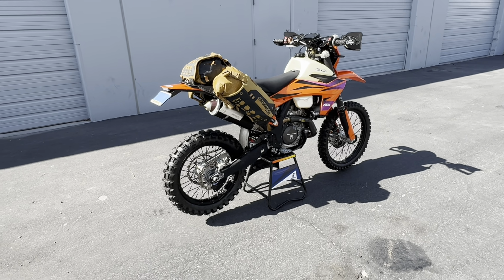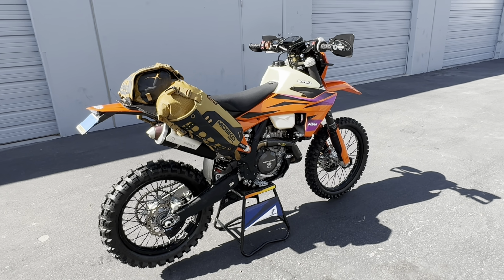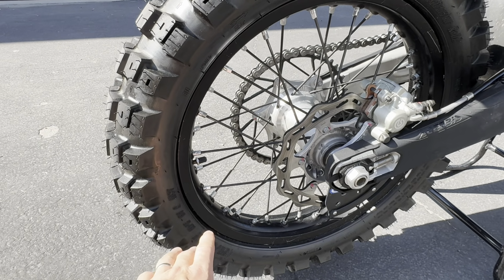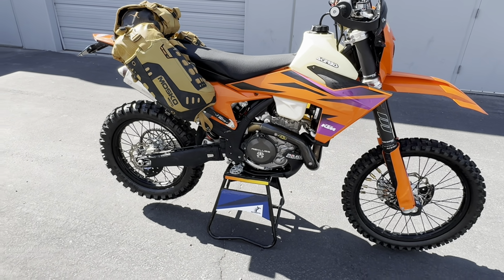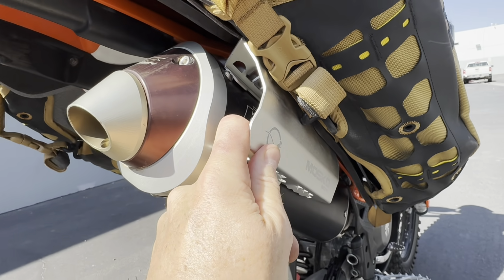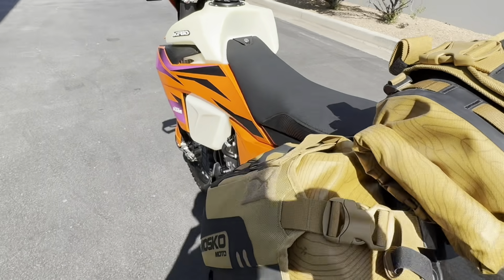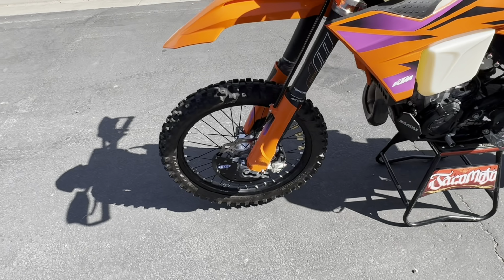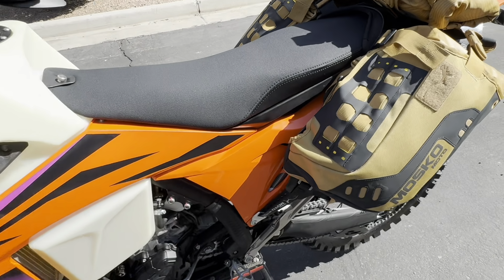2024 KTM 500 BDR / TAT SLAYER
Original walk around

BUILD FLY AND RIDE PROGRAM FROM TACO MOTO CO

Need some parts for your bike?
Need help w a bike problem?
Wanna have us build you an ultimate dream bike?
Let's tacobout it.